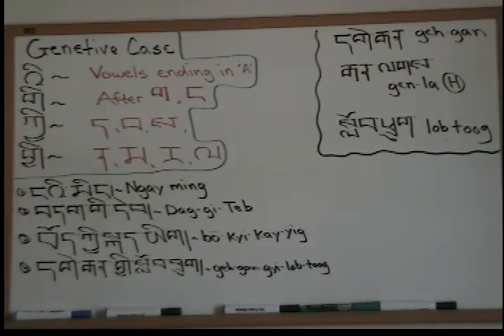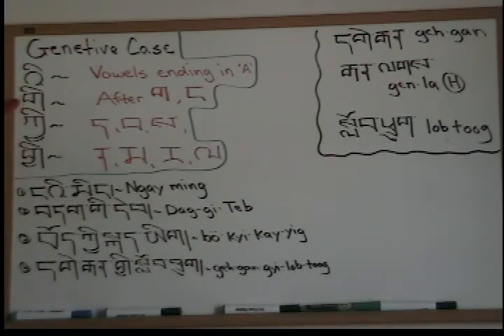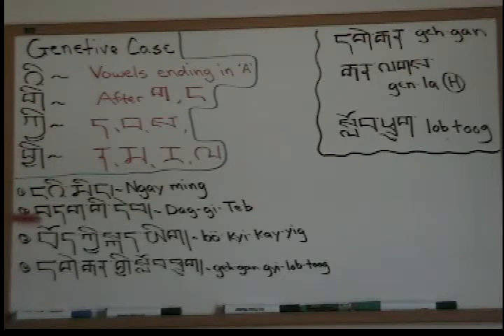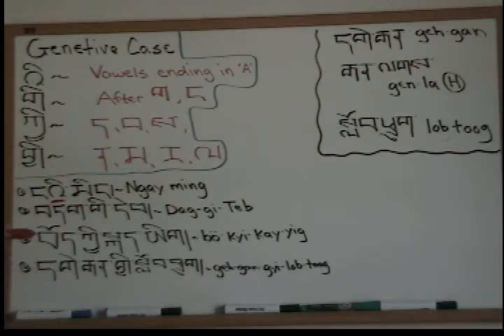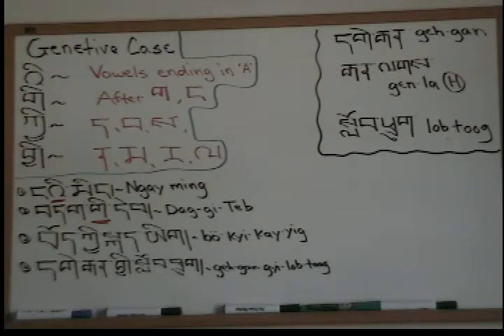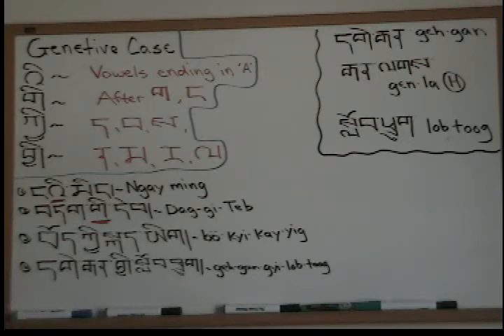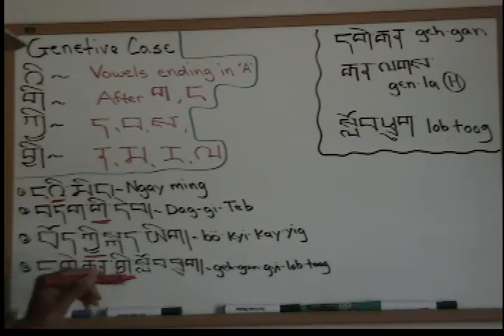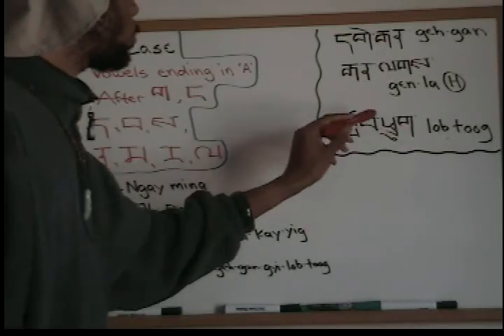Tibetan lesson Genetive Case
Tibetan Lesson